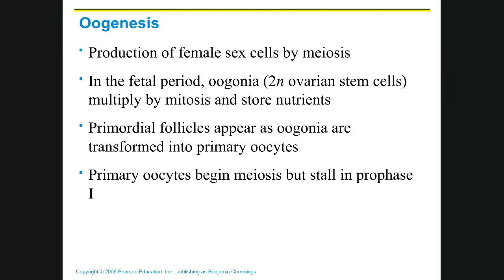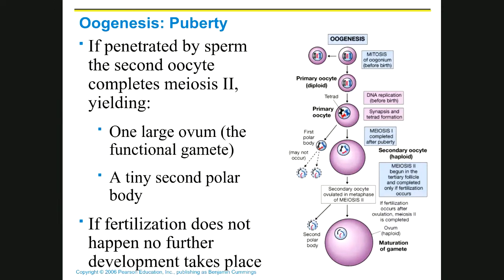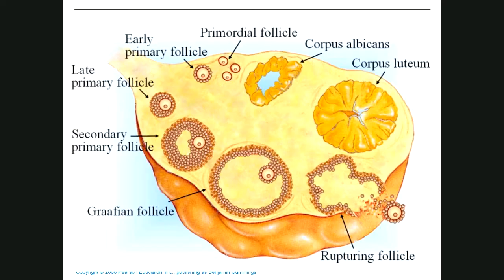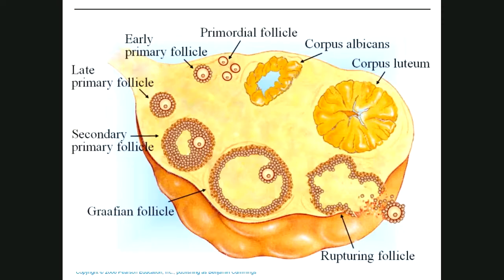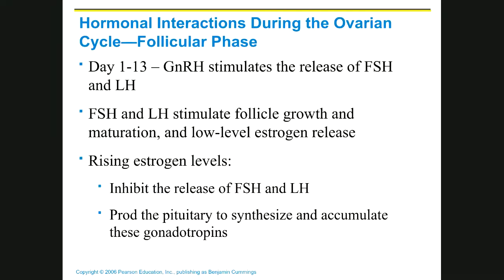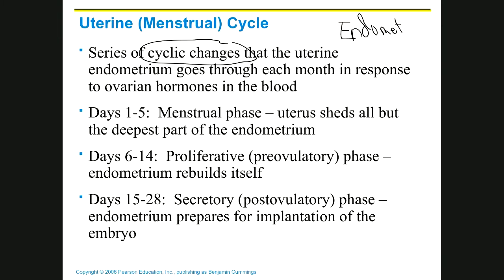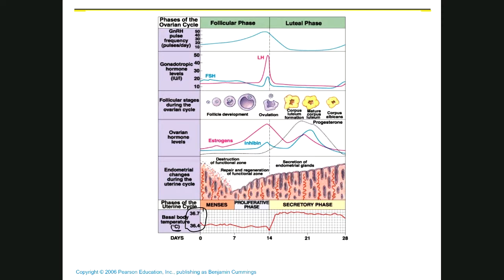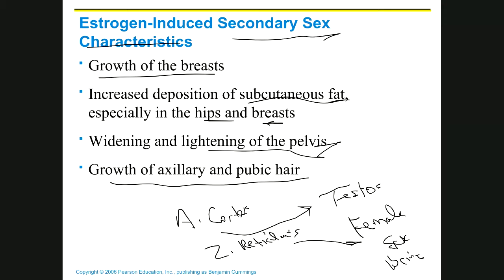SEXTON BIOL 2402 REPRODUCTION PART 4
This video covers oogenesis and the hormone regulation of female reproduction.